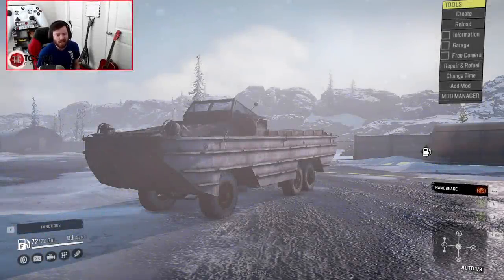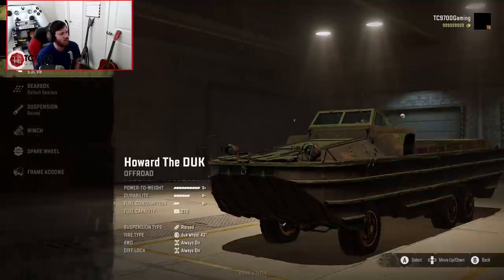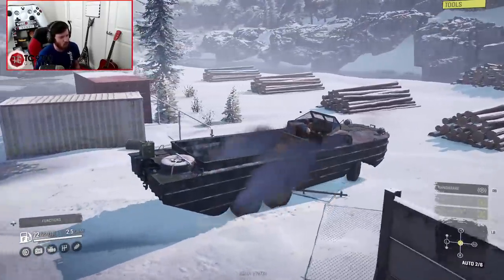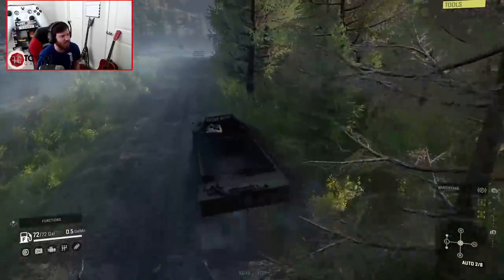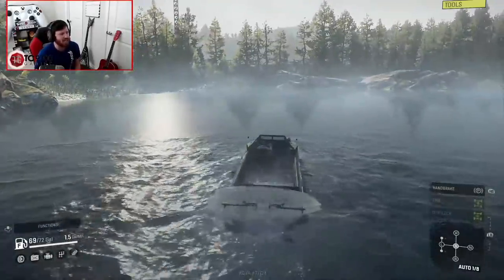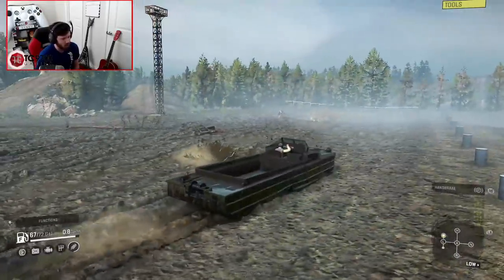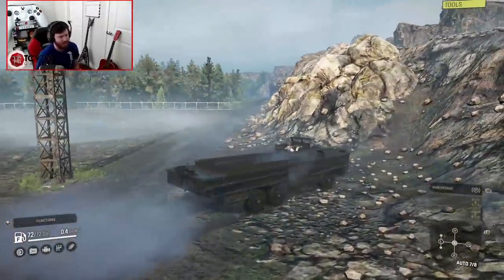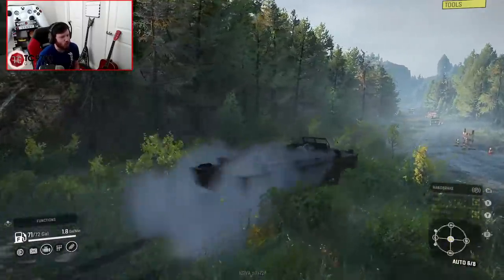SnowRunner: The ULTIMATE AMPHIBIOUS VEHICLE!? Drives on Land OR Water!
SnowRunner: The ULTIMATE AMPHIBIOUS VEHICLE!? Drives on Land OR Water! | TC9700Gaming

Welcome back to SnowRunner!! This time, we're going to be checking out an amphibious truck straight out of the CCM workshop!